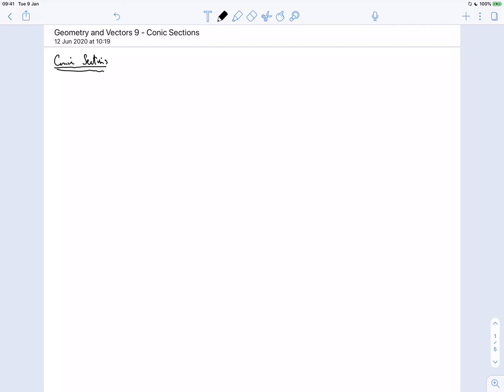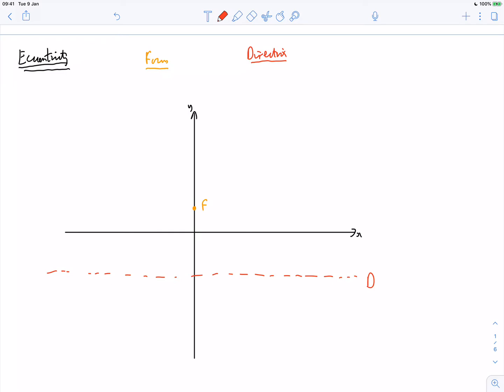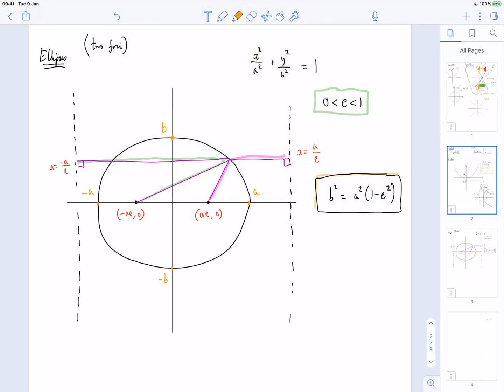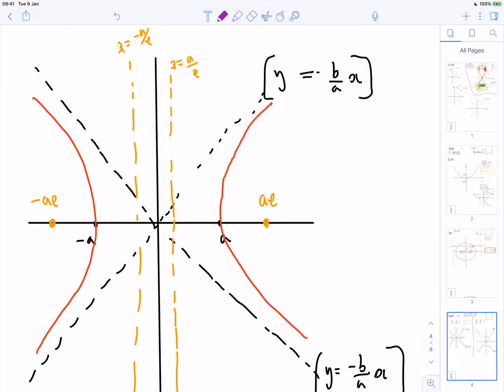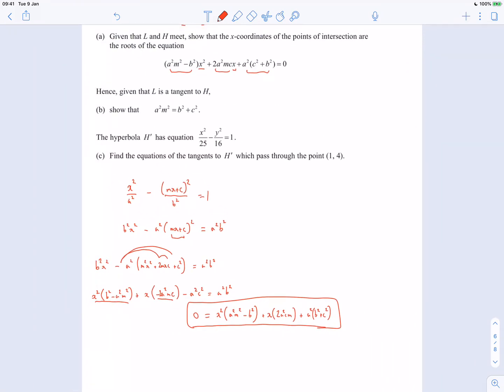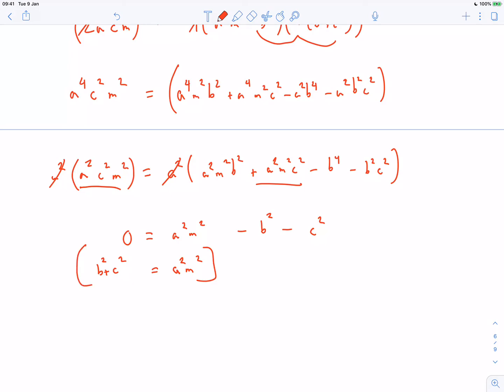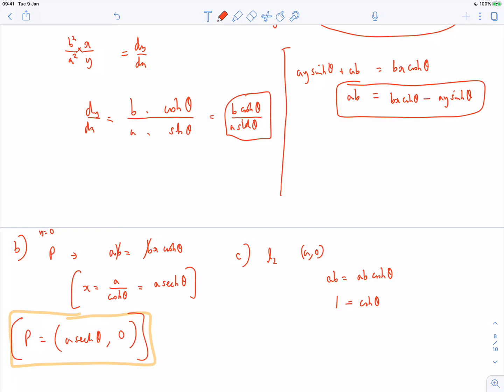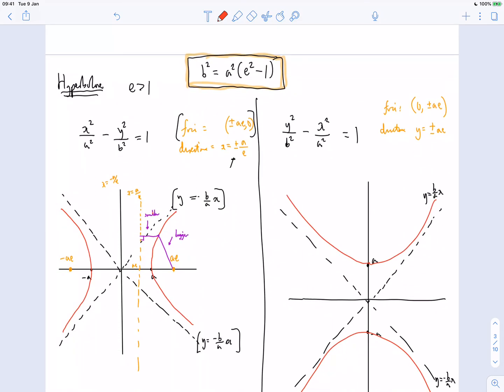Geometry and Vectors 9 - Conic Sections